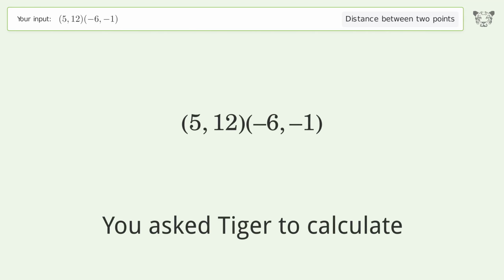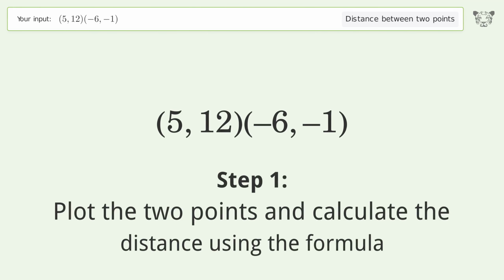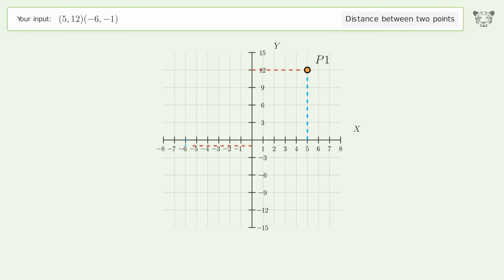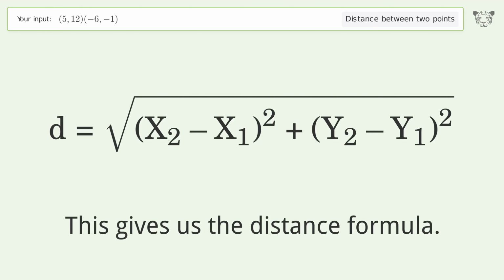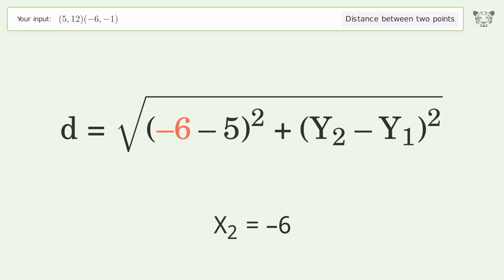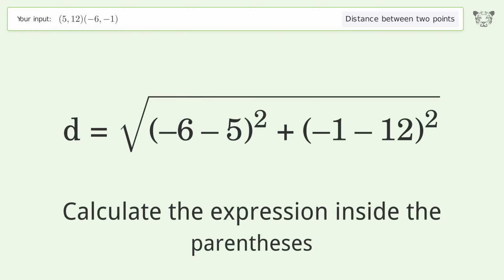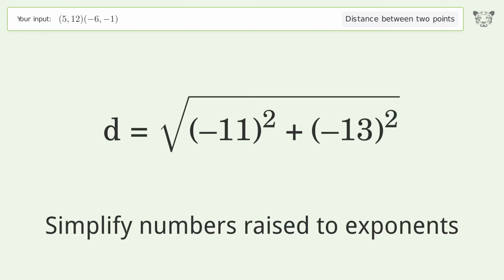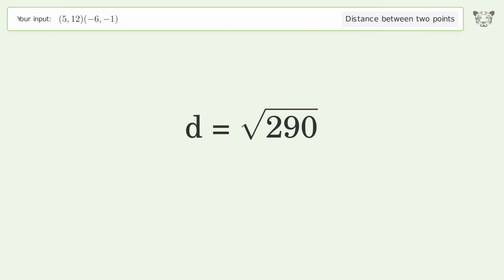Find the distance between two points p1 (5,12) and p2 (-6,-1): Step-by-Step Video Solution